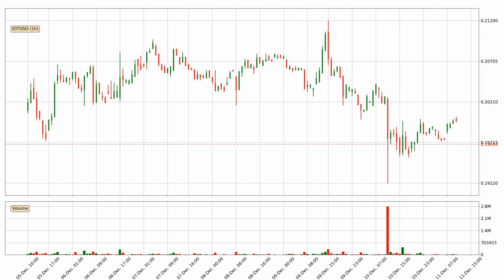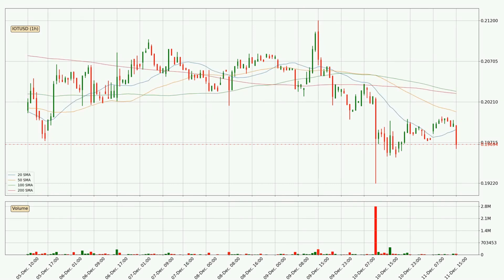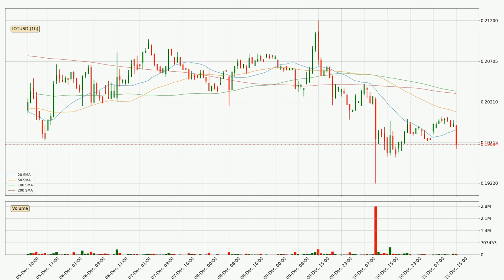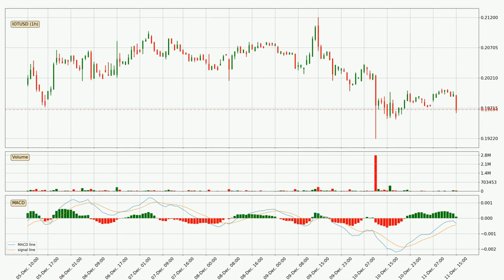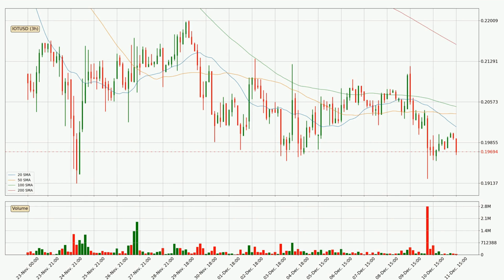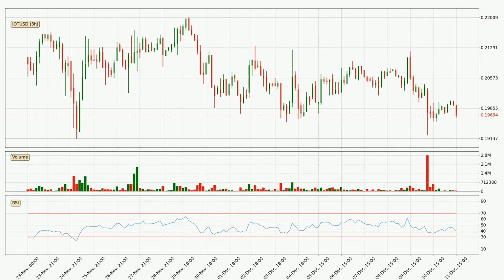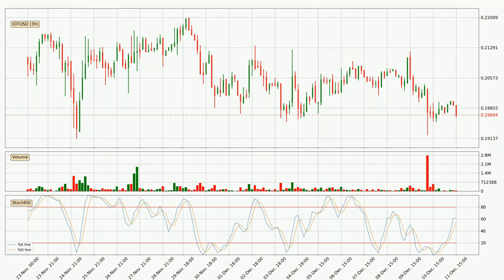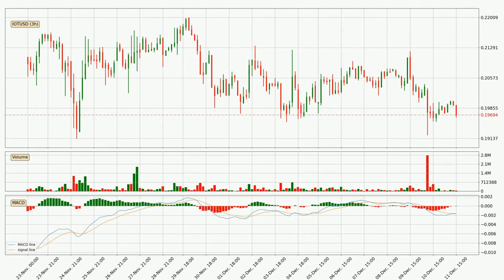Price down with 0.8% 📉 for IOTA. Bigger move next for IOTUSD?? | 11.Dec.2019